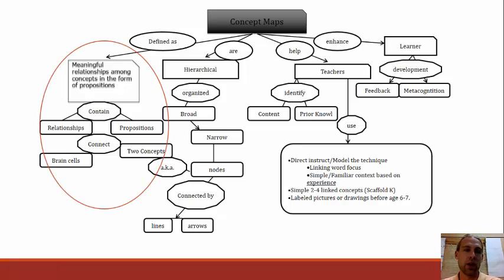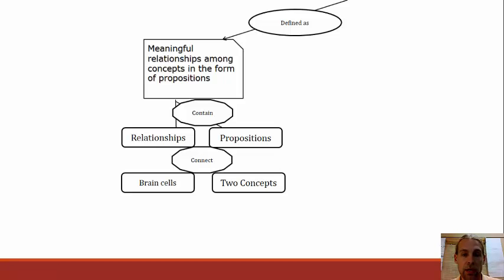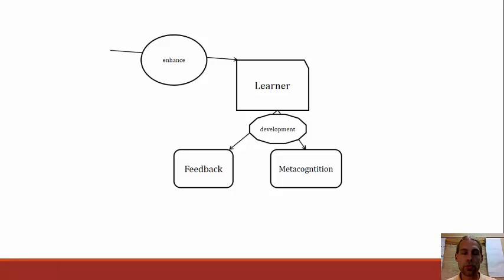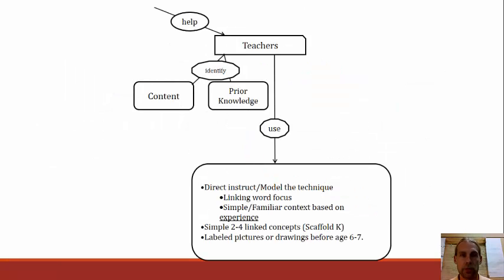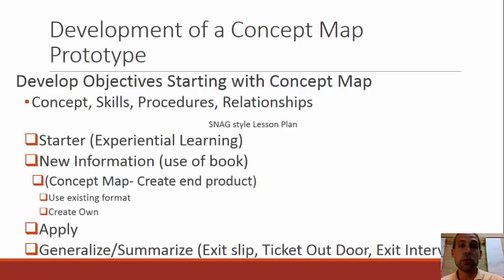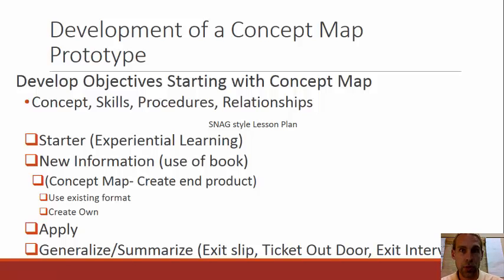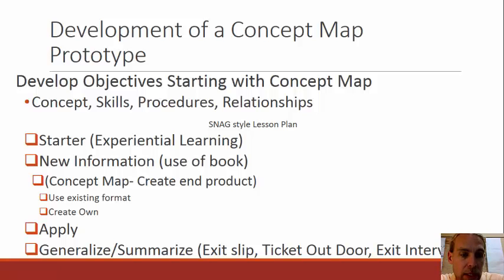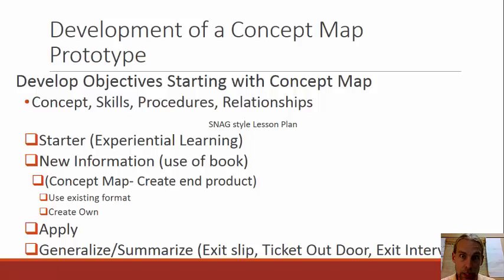Concept Maps in ECE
Brief Overview of Concept Map usage in the ECE Assessment system